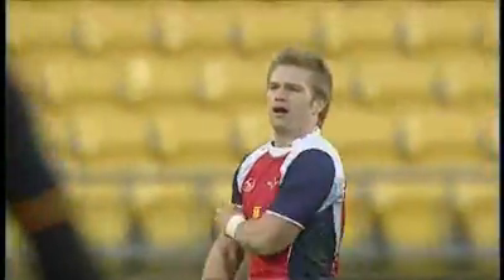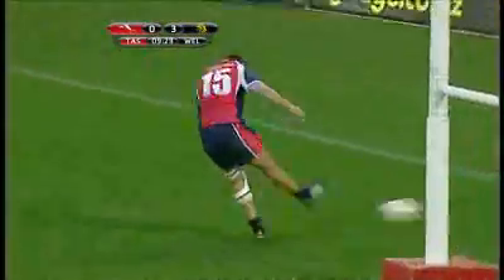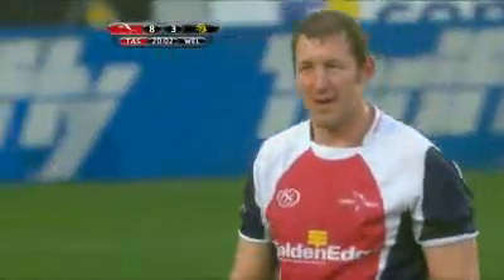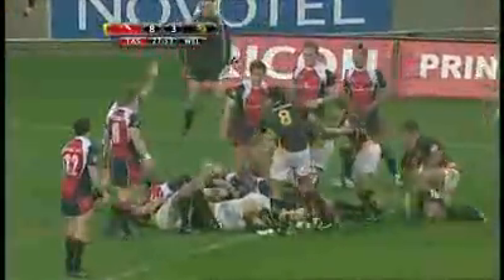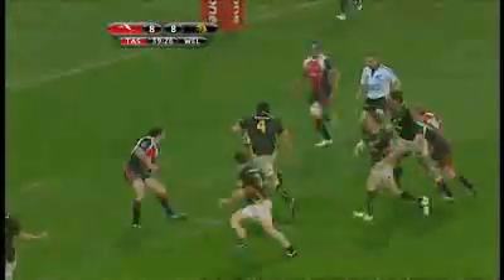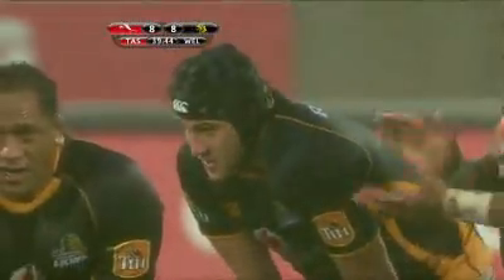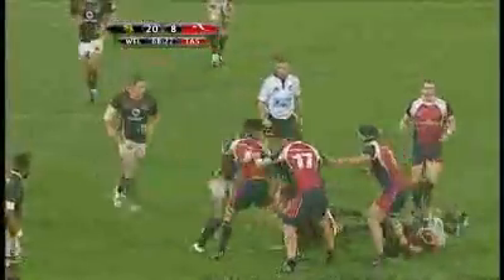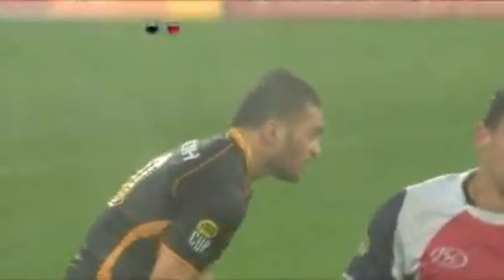ITM Cup Round 1: Wellington vs Tasman Highlights